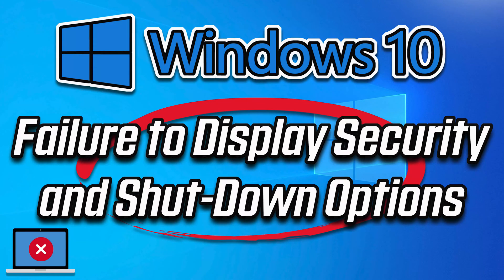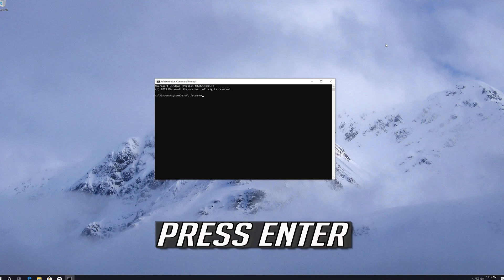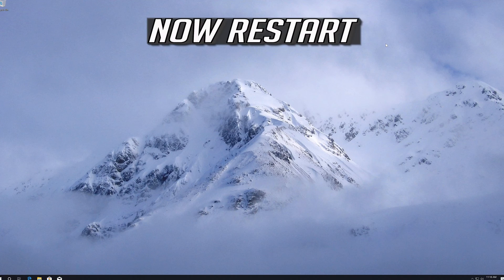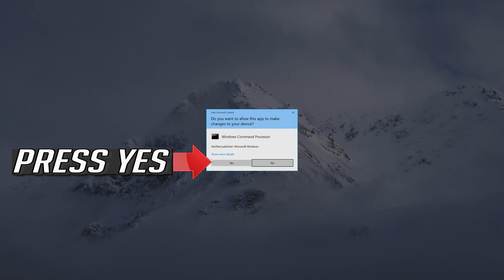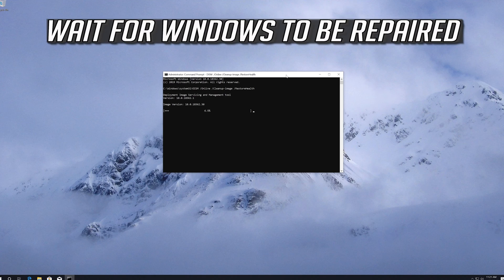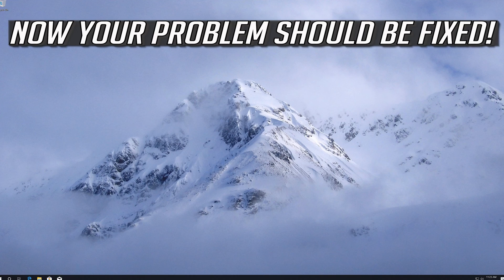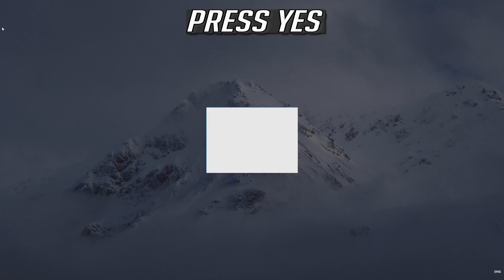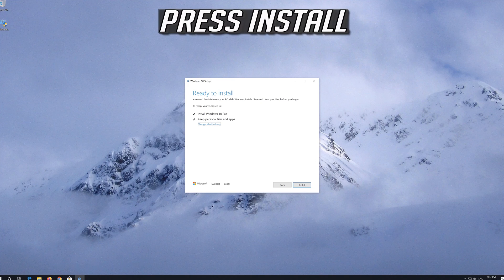Fix Failure to Display Security and Shut-Down Options Error in Windows 10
How to Fix Failure to Display Security and Shut-Down Options Error in Windows 10.

Commands Used:
sfc /scannow

If you encounter a message – Failure to display security and shut-down options while trying to open the Security and Sign-in Options window by pressing CTRL+ALT+DEL or attempting to Restart/Shut-down the system, then this tutorial may be helpful for you.

Issues resolved in this tutorial:
failure to display security and shutdown options windows 10
failure to display security and shutdown options windows 11
failure to display security and shut down
how to fix failure to display security and shutdown options
failure to display security shutdown options

Many Windows 10 users have reported that whenever they are trying to restart the system using CTRL + ALT + DEL buttons if the system is unresponsive. But they are unable to do so because an error appears on their screen that says “Failure to Display Security and Shut down Options”. If the user wants to restart / shut down the system, then he/she has to press the power switch button on the system. If you are also facing this error and concurrently occurs on the screen not able to do anything, then this tutorial will help you resolve this issue in many ways.

Several Windows users are reporting a weird problem that appears every time they try to press Ctrl + Alt + Delete or when they click on the shutdown icon in order to restart, shutdown or hibernate. Affected users get the following error message: “Failure to Display Security and shut down options”. The issue doesn’t seem to be specific to a certain Windows version since the error is confirmed to occur on Windows 7, Windows 8.1, Windows 10, and Windows 11.